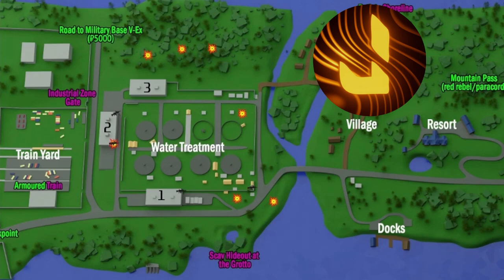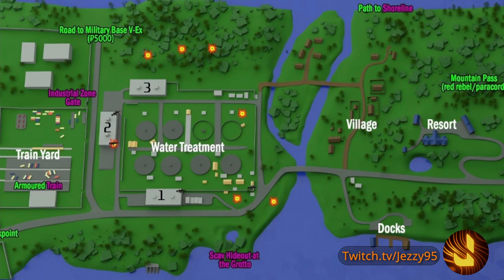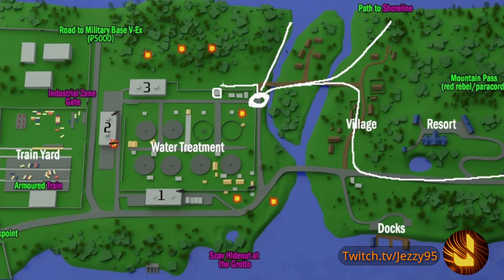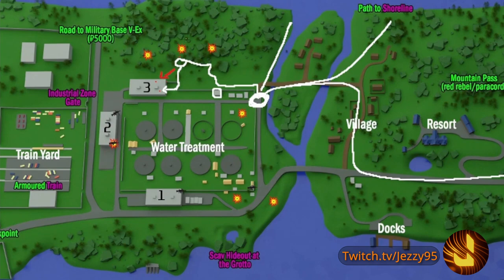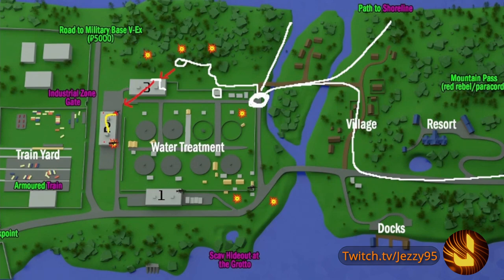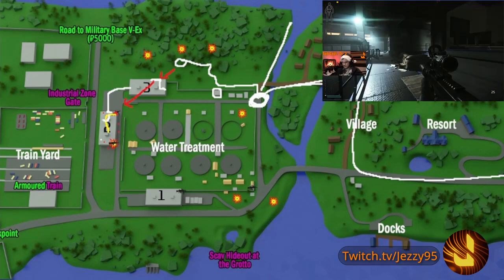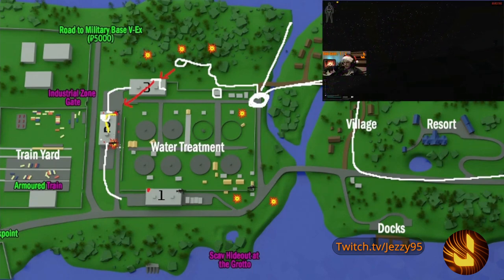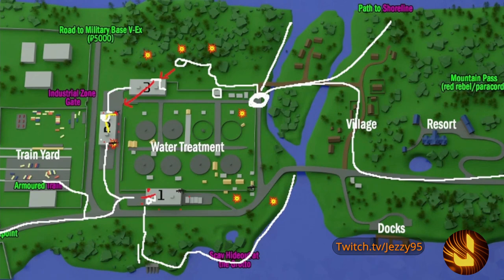Escape From Tarkov: Corporate Secrets Quest (Strategy Guide)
This is my personal opinion on what the most efficient and safest method to complete this mission is.

For live content drop in and say hi at Twitch.tv/Jezzy95